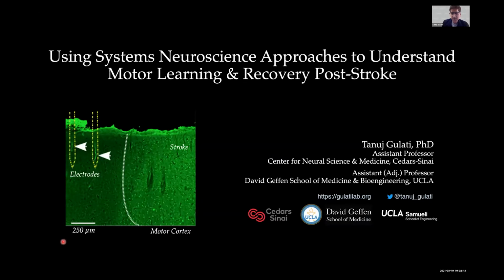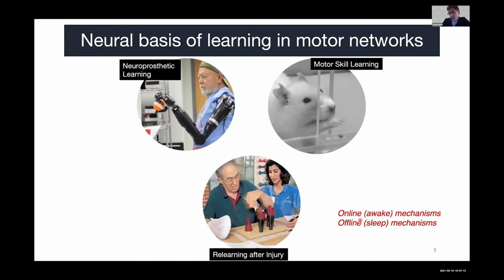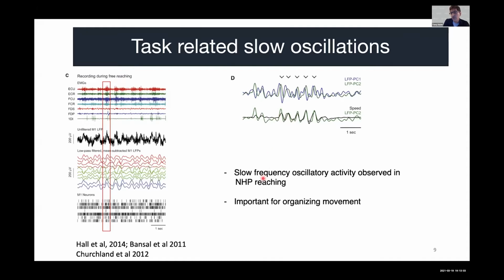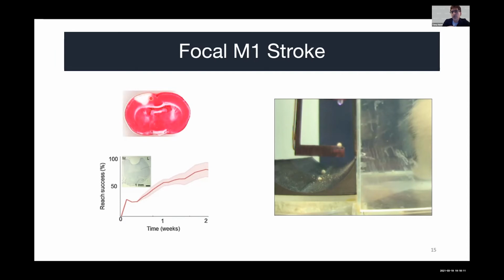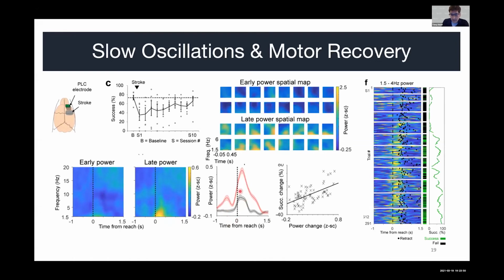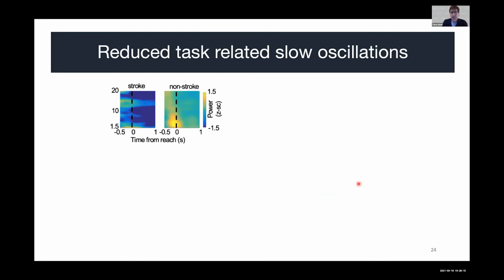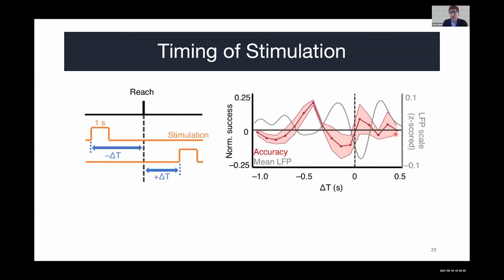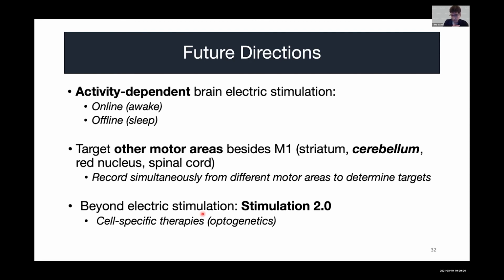Using Systems Neuroscience Approaches to Understand Motor Learning & Post-Stroke | Tanuj Gulati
Title: Using Systems Neuroscience Approaches to Understand Motor Learning & Recovery Post-Stroke

Description:

About the talk: The research at the Gulati Lab employs systems neuroscience tools to study the neural basis of motor skill learning in the intact and stroke injured brain. Their recent work discovered low-frequency oscillations (LFOs) that can serve as a biomarker for tracking recovery post-stroke. The talk discusses methods such as electric stimulation to modulate LFOs to aid stroke recovery.

About the speaker: Dr Gulati is an Assistant Professor at Cedar Sinai. He completed his Master's from National Brain Research Center, obtained his Doctorate from Drexel University College of Medicine, and completed his Post Doctorate from University of California. His expertise lies in using systems neuroscience methods to understand the motor basis of behavior, in order to further understand how the brain generates movement and learns new motor skills. His lab is also using this knowledge to develop novel neuroengineering strategies that utilize the development of motor prostheses, brain-machine interfaces (BMIs) and neurorobotics for repair and functional recovery in movement disabilities, such as stroke. Dr. Gulati's recent work has also placed a special emphasis on investigating the cortical basis of neuroprosthetic (or BMI) skill consolidation during 'offline' sleep periods, and his lab is also investigating if augmentation of processes during sleep can influence motor learning.